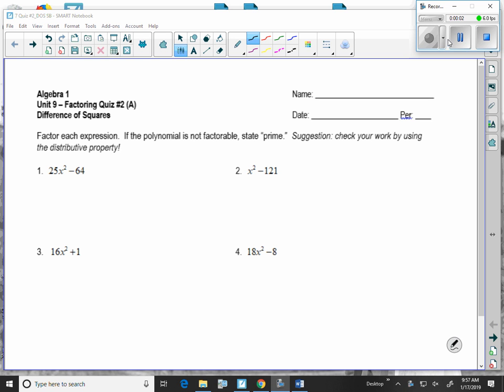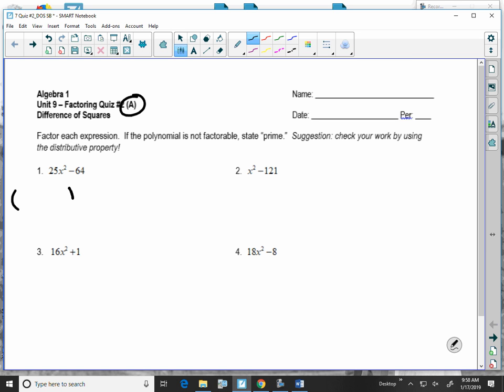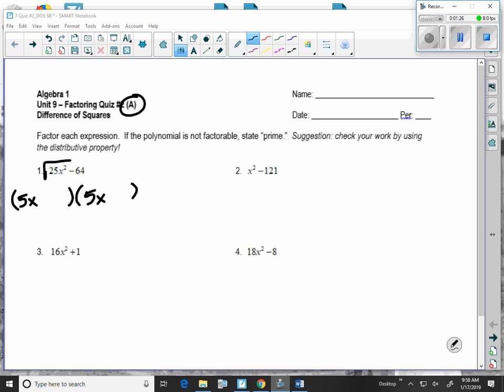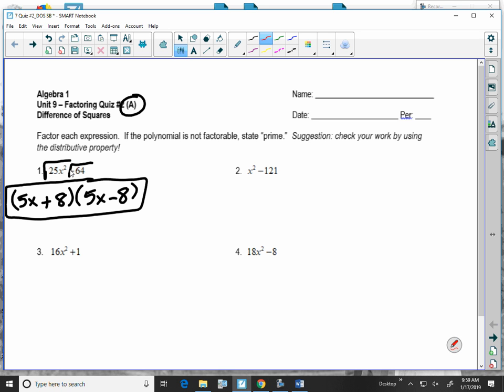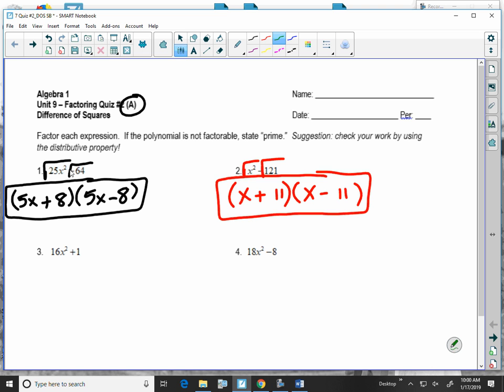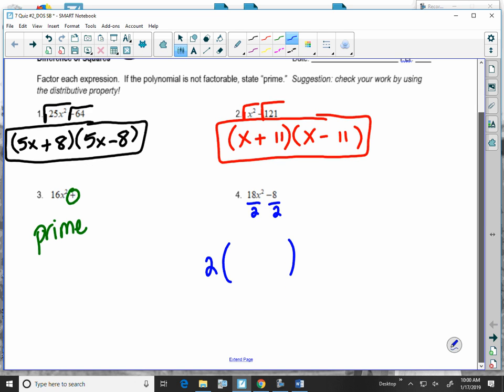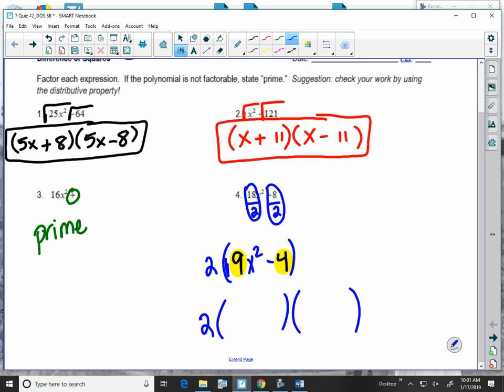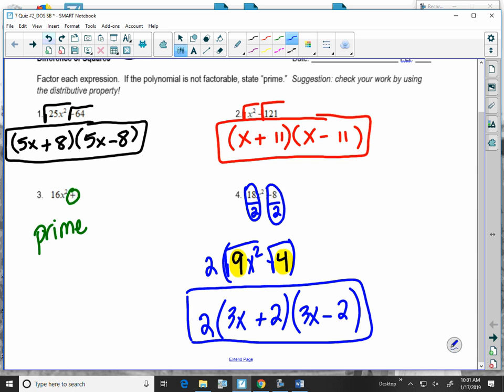DOS Quiz A